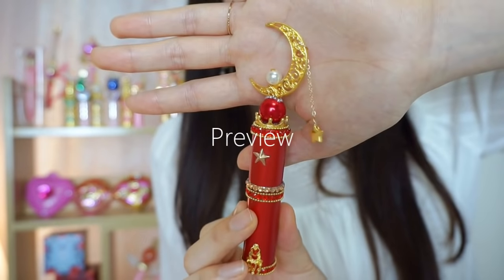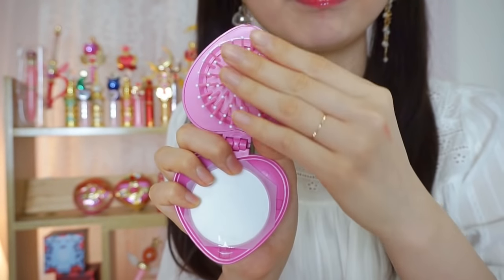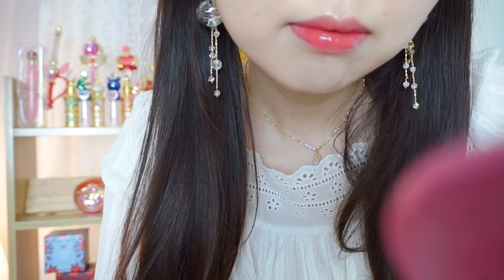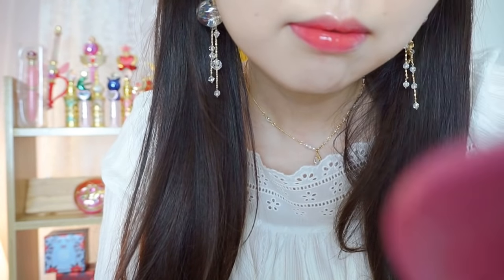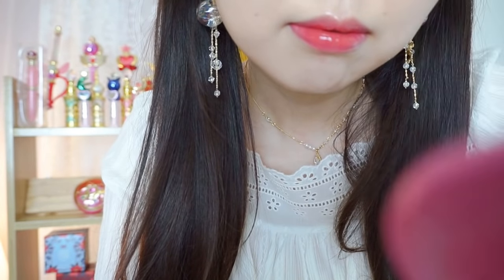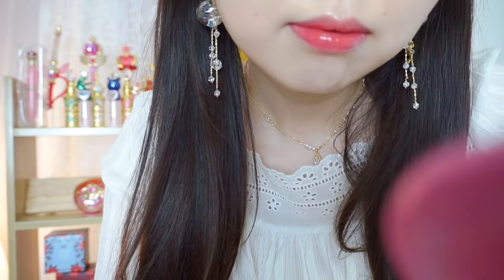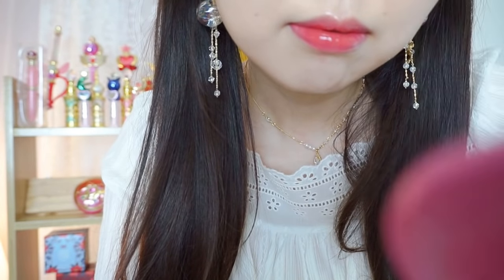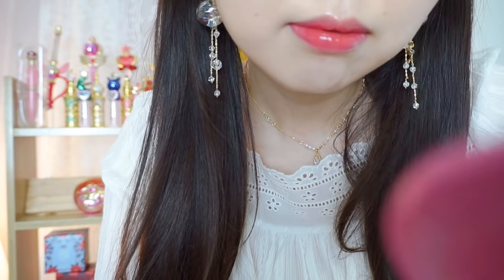ASMR Doing Your Makeup🌙with Sailor Moon Cosmetic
Hello, loves. It’s myaling. 😊
In this video, I will present the special time that I introduce sailor moon cosmetics to you guys.
Let’s try the products testing together.
I hope you get to have flamboyant experience thru this video.
Then sweet dream :) ~

안녕하세요, 먀링입니다.
이번 영상에서는 여러분께 세일러문 관련 화장품들을 소개하는 특별한 시간을 선물할게요.
우리 같이 제품 테스트도 해봐요~
여러분이 이 영상을 통해서 이색적인 경험을 하길 바라요.
그럼 편안한 밤 보내세요 :-)